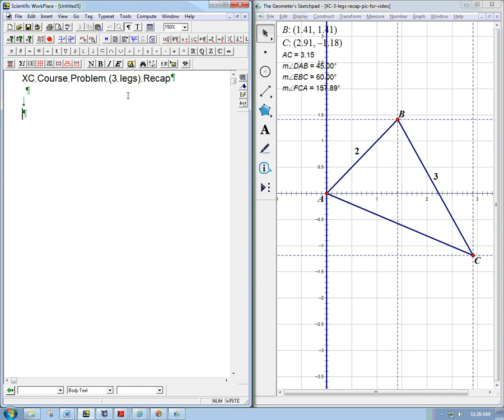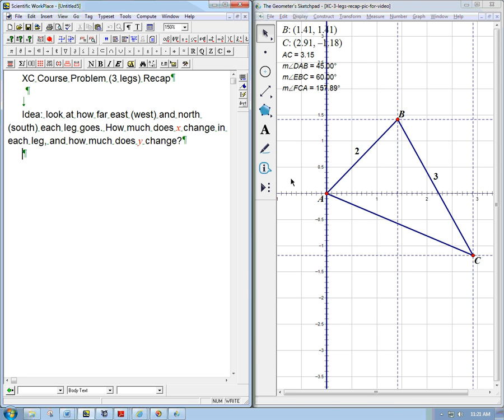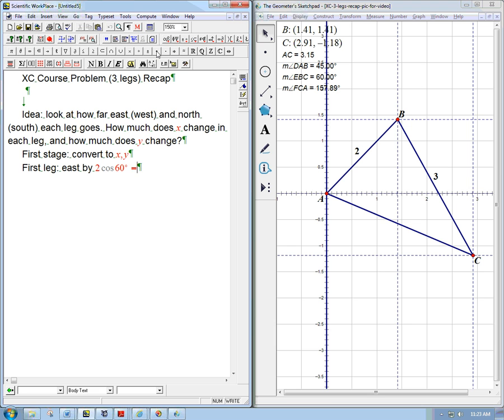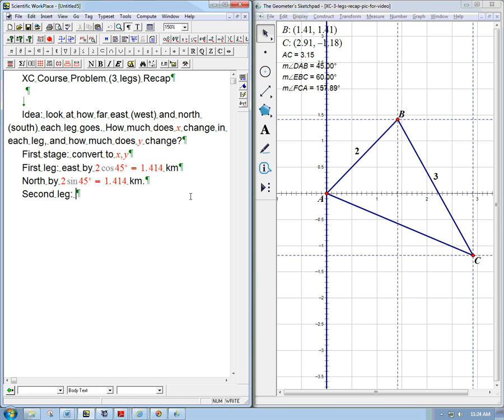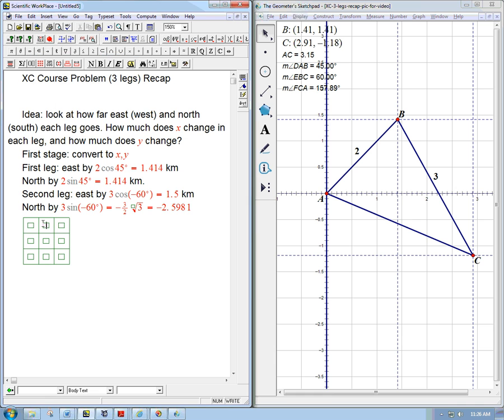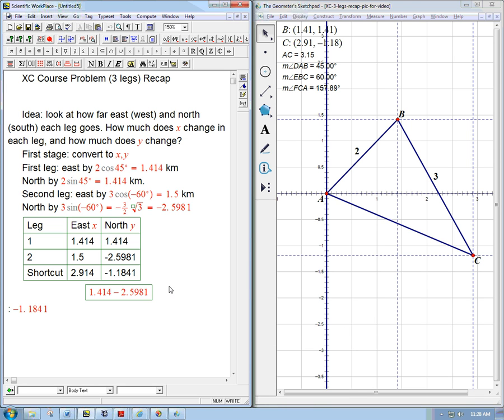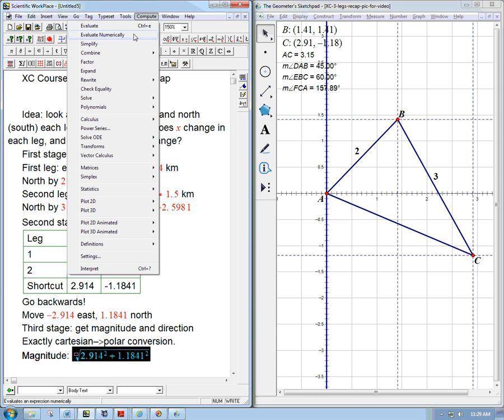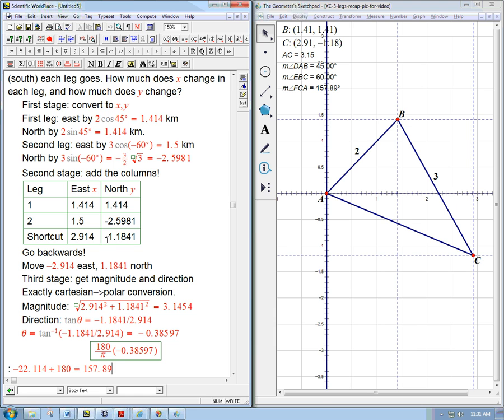XC-3-legs-recap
A recap of a class investigation that leads eventually to vectors. Might not make much sense if you weren't there.